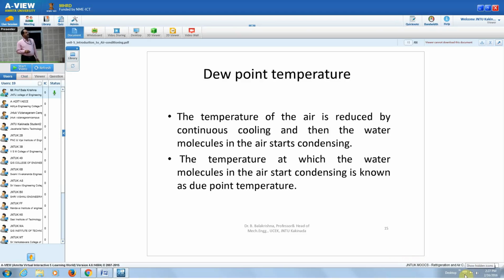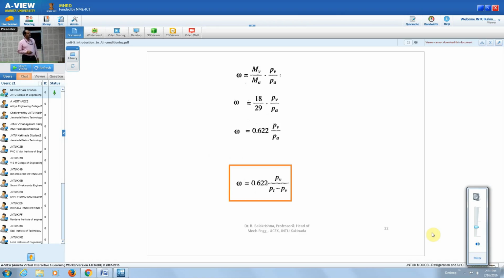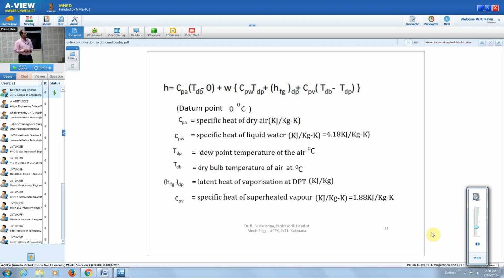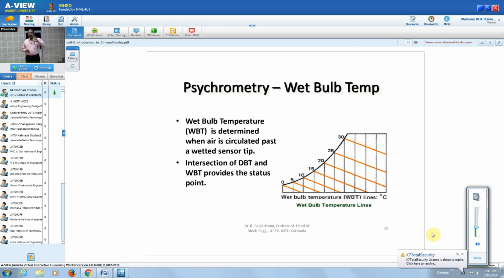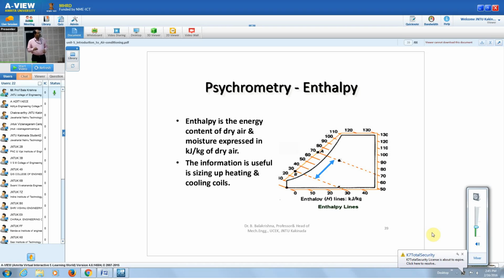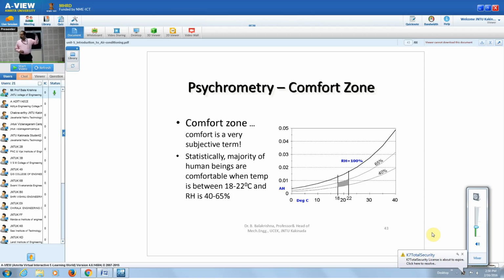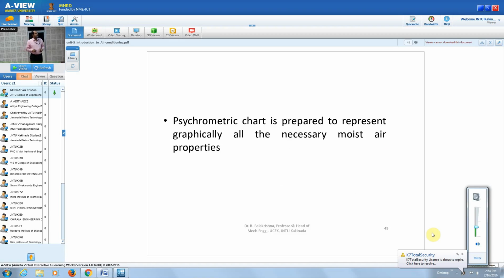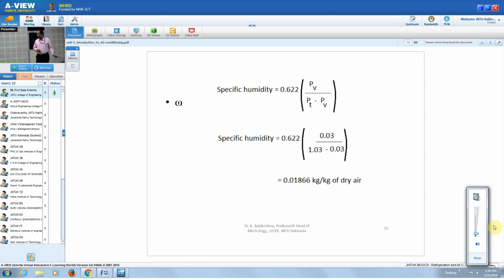JNTUK MOOCS R&AC 2015 16 II SEM 16 2 2016